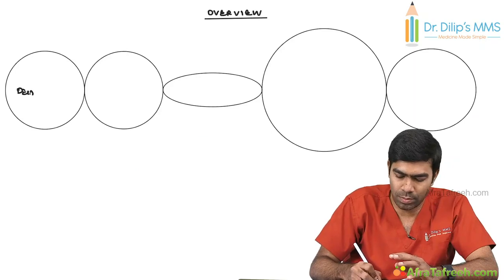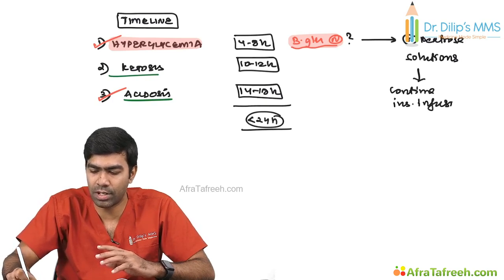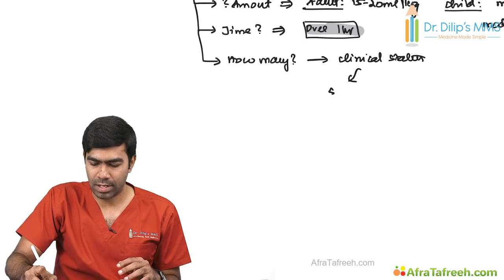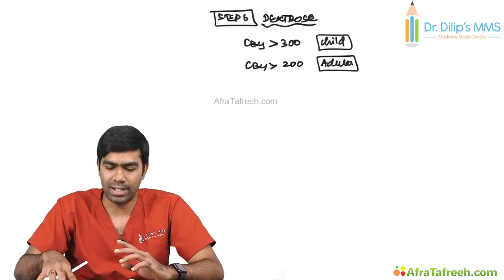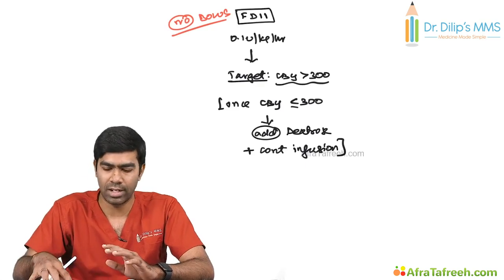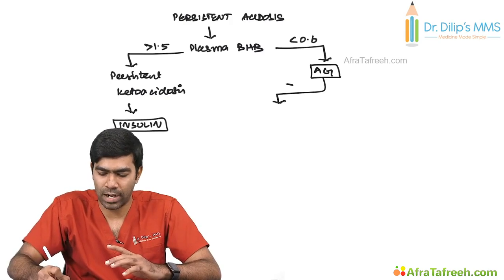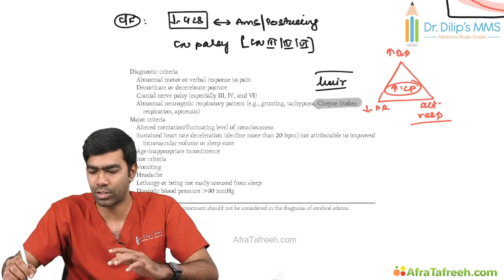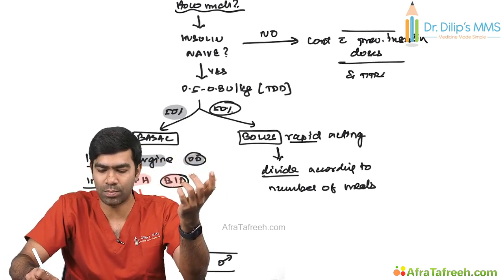Hyperglycemic Emergencies - Part 2 | MBBS and PG Lecture